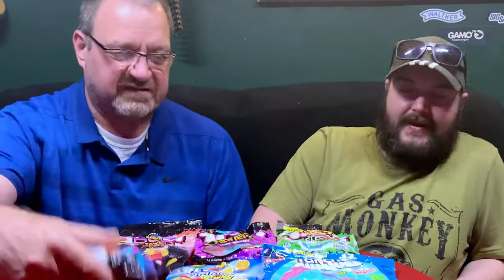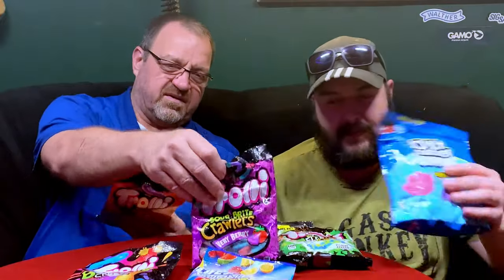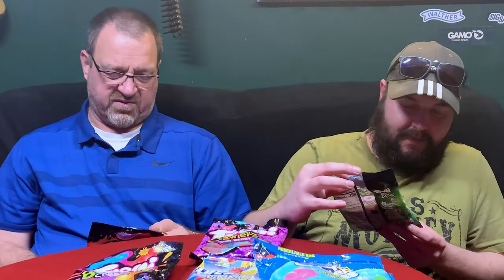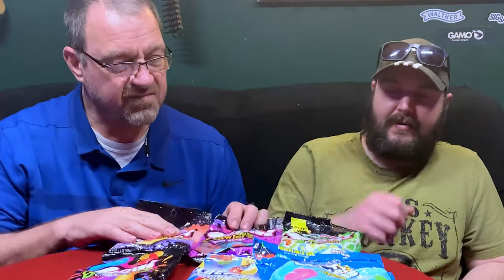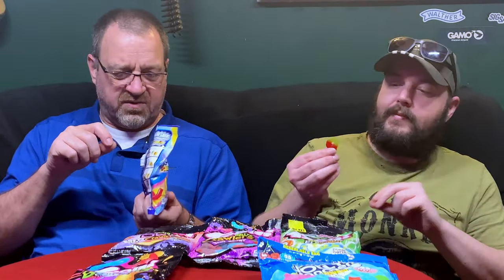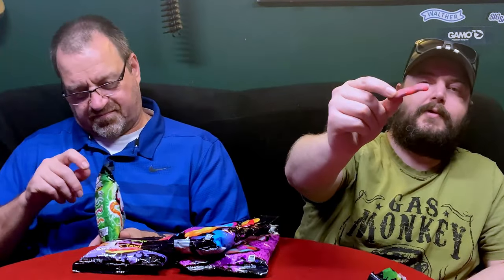British Rednecks Try American Jelly Candy for the First Time!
Howdy, y'all! Ever wondered what happens when British rednecks get their hands on some classic American jelly candies? In this fun and quirky video, our favorite UK lads swap their tea and biscuits for a taste of the good ol' US of A! Watch as they react to iconic jelly sweets.

From the initial unwrapping to the last chew, their hilarious commentary and genuine reactions are sure to leave you laughing and craving some candy yourself. Do they love it? Hate it? Get confused by the flavors? You'll have to watch to find out!

Grab your popcorn (and your candy) and enjoy the show!